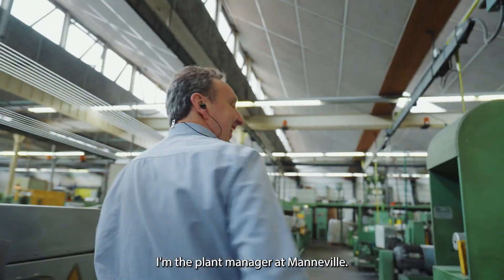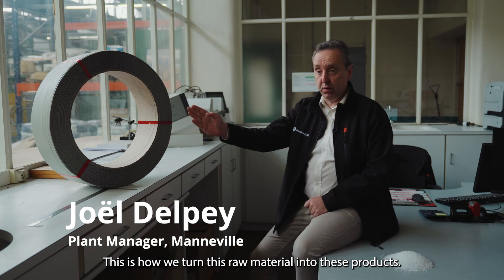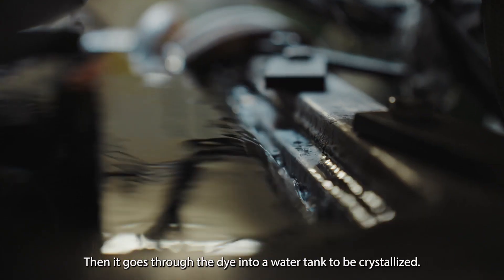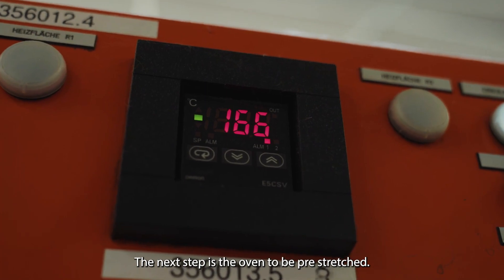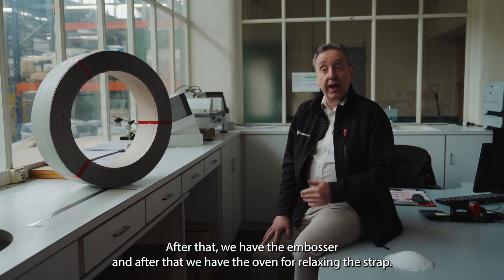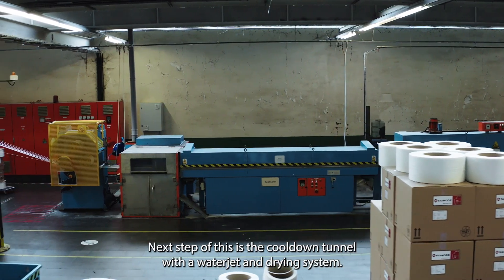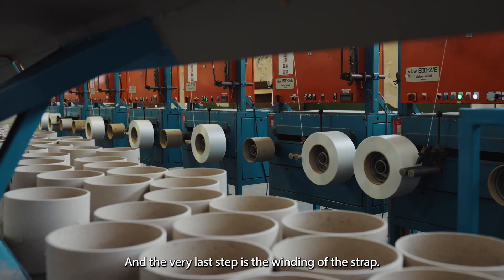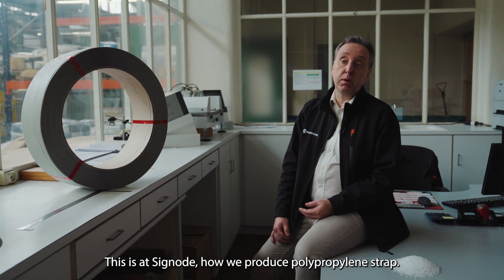How Do We Produce Polypropylene strap?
Signode knows the importance of recycling and how it paves the way for a cleaner and greener world. PCR strapping is made from 30% recycled plastic materials collected from households, businesses, and institutions.